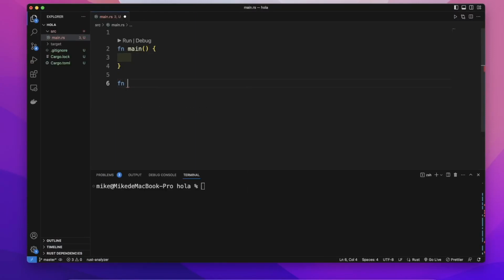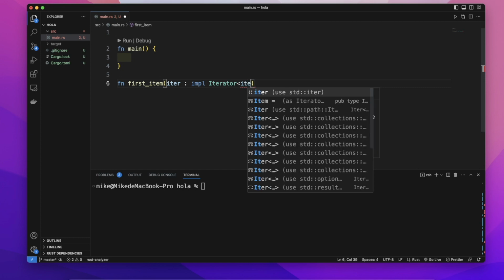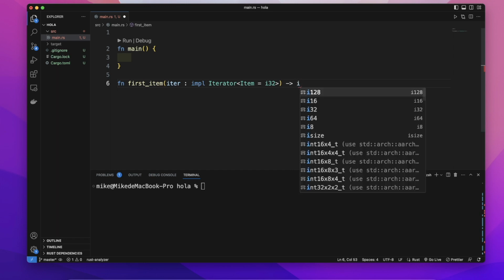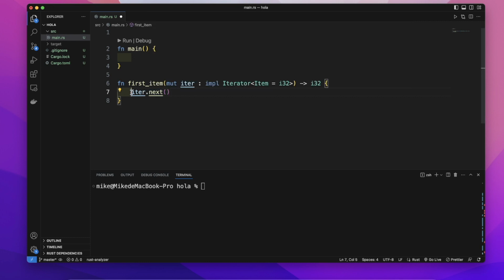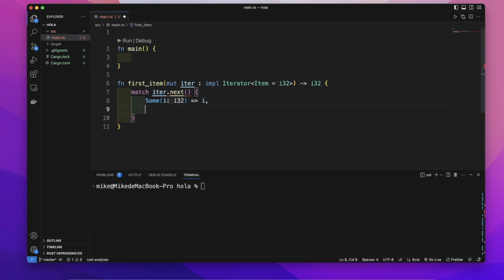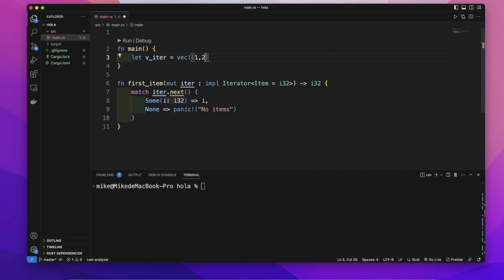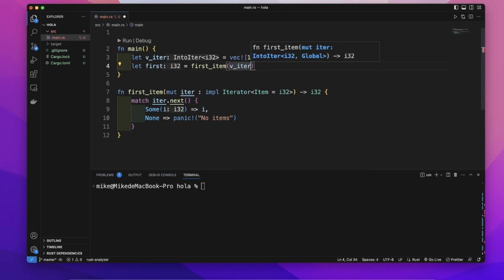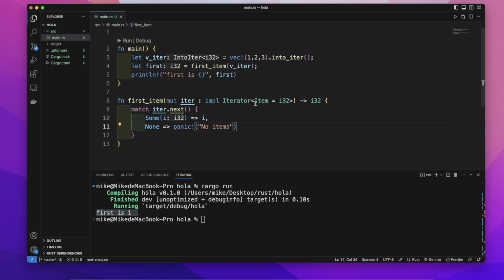Rust | How to pass an iterator as argument in a function | Tutorial 063